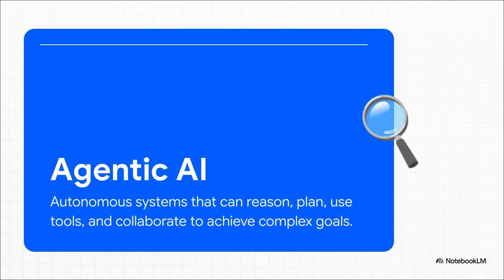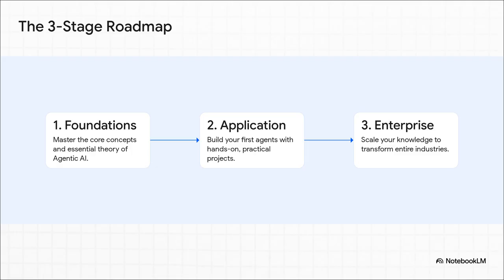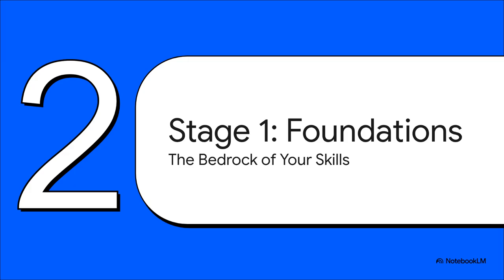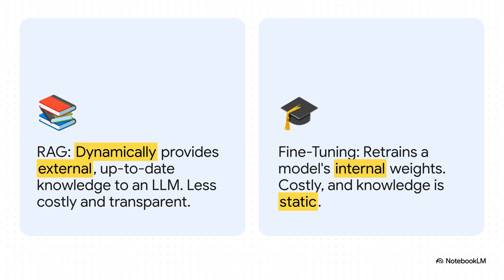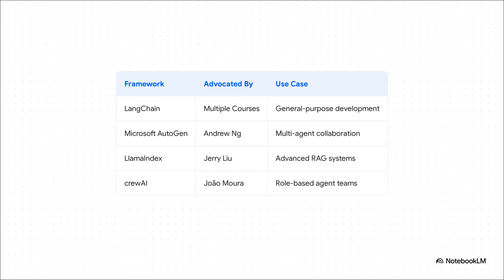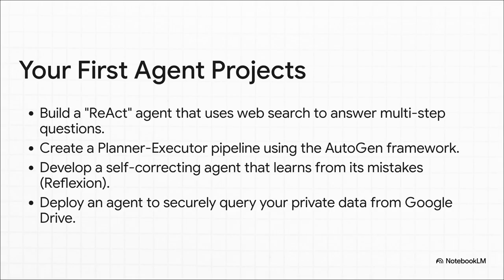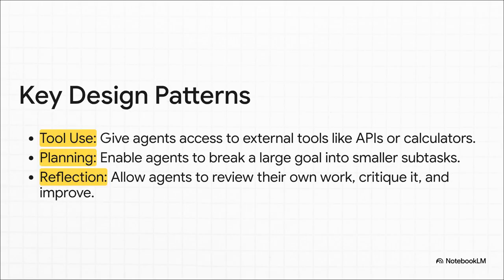Mastering Agentic AI - Made with NotbookLM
The provided sources collectively present comprehensive educational roadmaps focused on the advanced field of Agentic AI and its foundational component, Retrieval-Augmented Generation (RAG).

One set of excerpts details an exhaustive curriculum, compiling courses from MIT, Harvard, Stanford, and industry leaders into a structured four-month learning plan covering technical frameworks, enterprise applications, and governance of autonomous AI systems.

A second source outlines a practical 10-week hands-on course designed to take a learner from foundational concepts like ReAct agents and memory loops to building production-ready, multi-agent systems using tools like AutoGen and OpenAI SDK.

The final source provides a detailed 12-lesson course structure dedicated solely to building and scaling Advanced RAG systems, addressing everything from vector embeddings and hybrid search to production deployment and industry-specific applications, often bridging RAG concepts directly into the agentic AI domain.